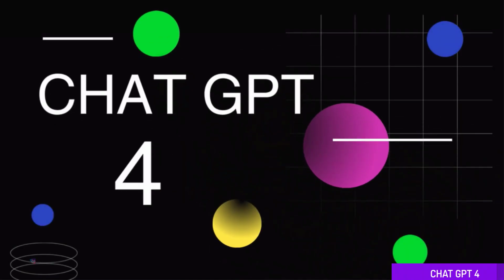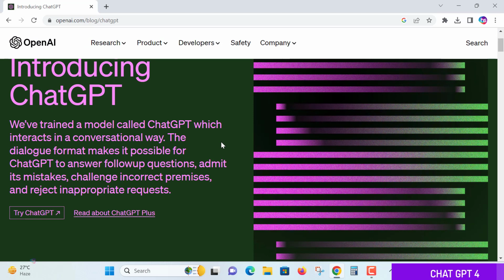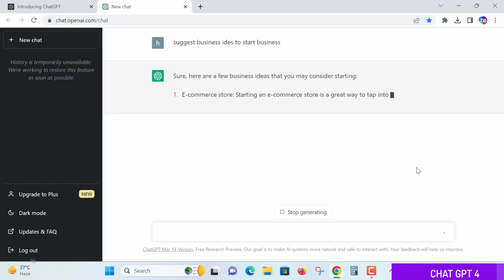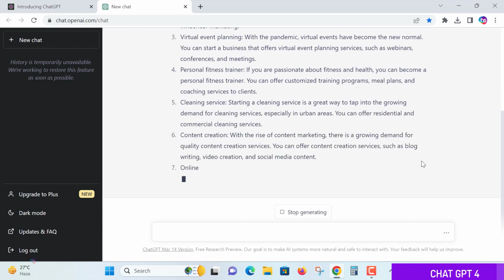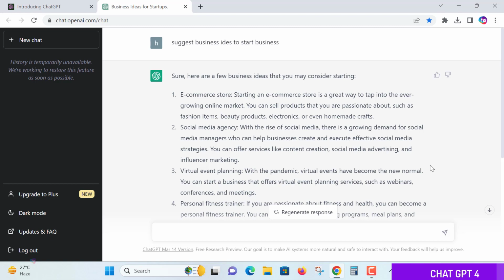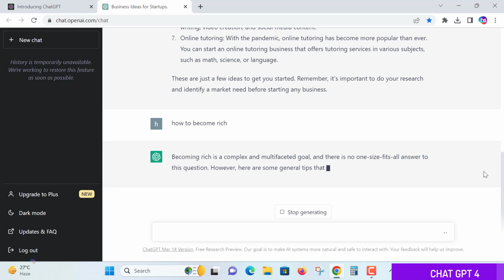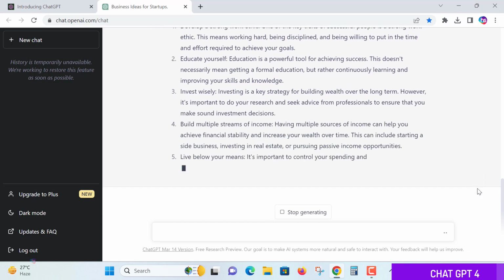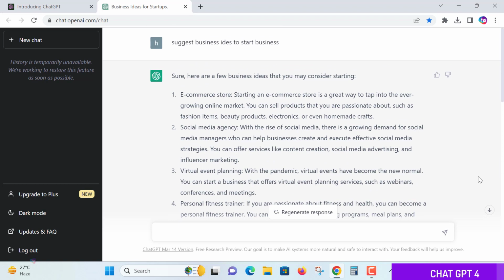How to use ChatGPT4 - Chat GPT Explained How to Become Rich